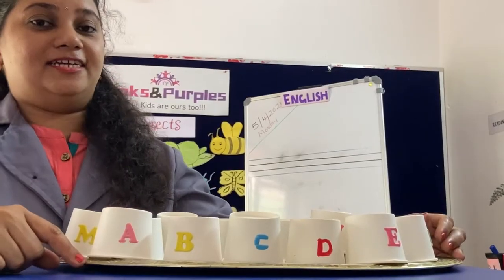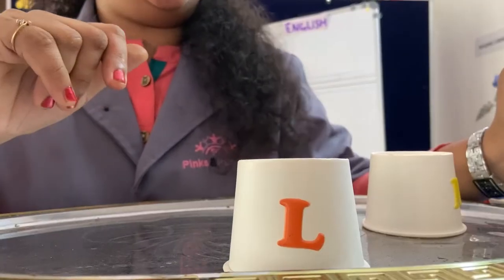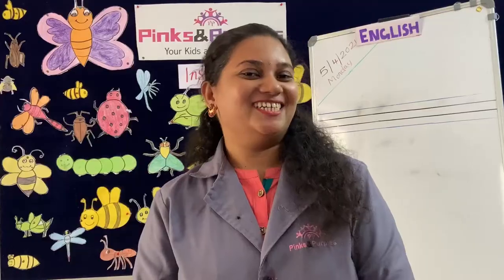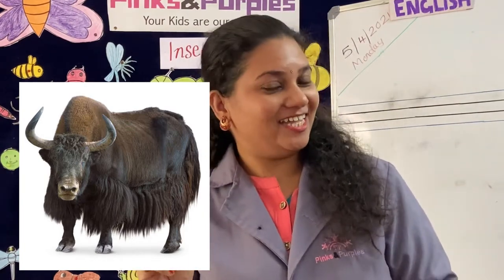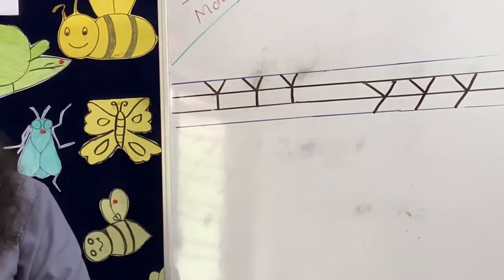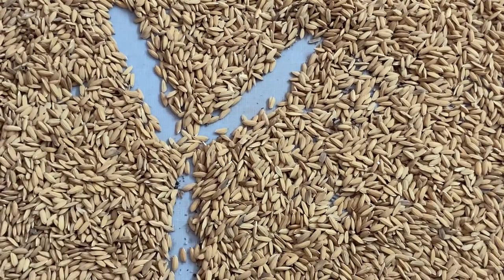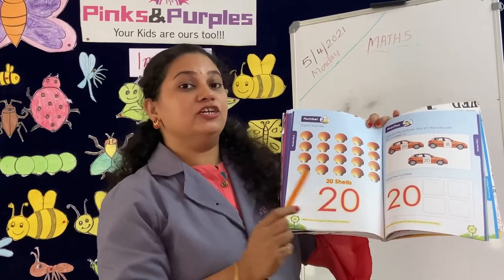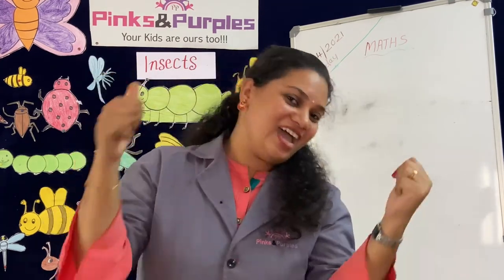Nursery Class 32: Pinks and Purples Preschool, Calicut